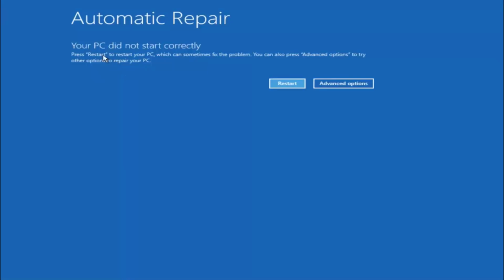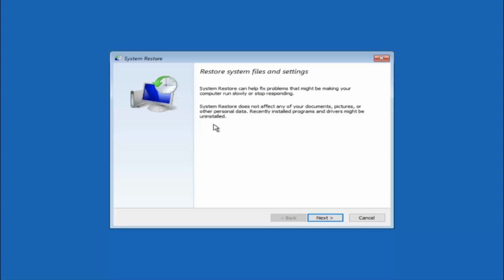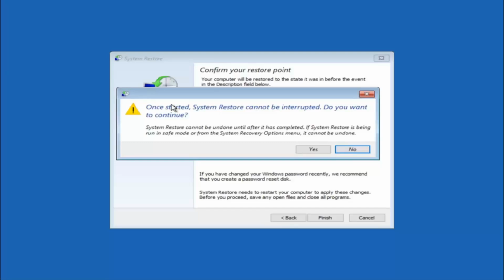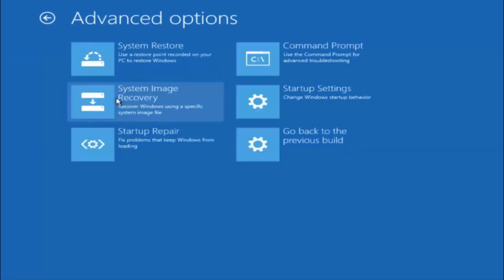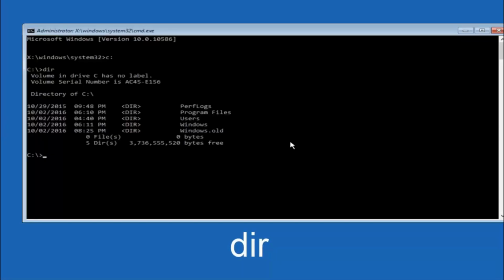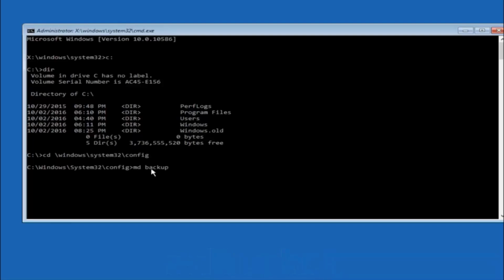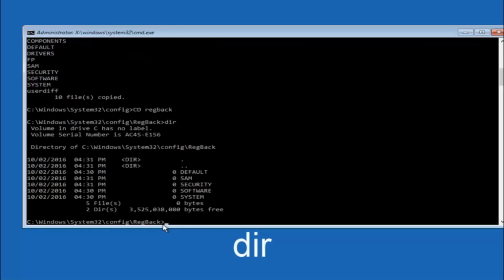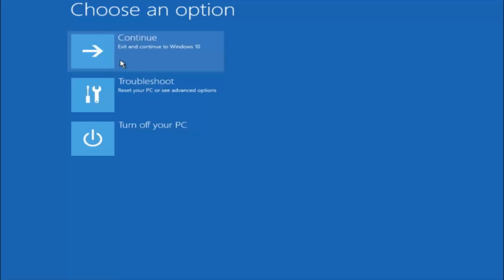How To Fix Blue Screen on Lenovo IdeaPad Slim 5 [Solution]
If your Lenovo IdeaPad Slim 5 is experiencing a blue screen, this video explores the topic of Windows blue screen errors and common system issues that may affect laptop performance. Blue screen problems can interrupt productivity, cause unexpected restarts, and impact the overall reliability of your Lenovo laptop. This tutorial focuses on the Lenovo IdeaPad Slim 5 blue screen issue, helping viewers understand the symptoms and possible causes without covering the repair process. Whether the issue occurs during startup or regular Windows usage, this video provides valuable information about the topic.

Issues addressed in this tutorial:
Lenovo IdeaPad Slim 5 blue screen
Lenovo IdeaPad Slim 5 BSOD
Fix blue screen Lenovo laptop
Lenovo IdeaPad Slim 5 Windows error
Lenovo IdeaPad Slim 5 boot problem

This tutorial is designed for Lenovo IdeaPad Slim 5 users who want to learn more about blue screen errors and Windows system stability concerns. It provides helpful background information about crashes, startup problems, and performance challenges related to Lenovo laptops. Understanding these common issues can help users recognize factors that may affect their device experience. This video is a useful resource for anyone researching Lenovo IdeaPad Slim 5 blue screen problems and Windows reliability topics.